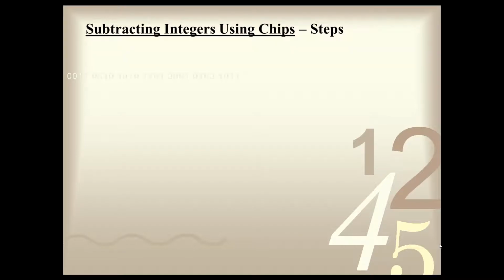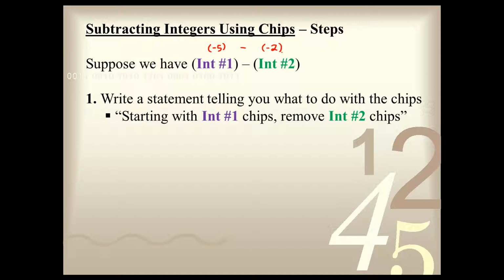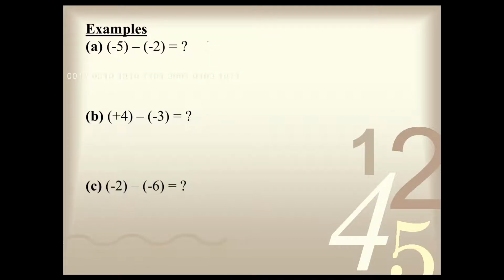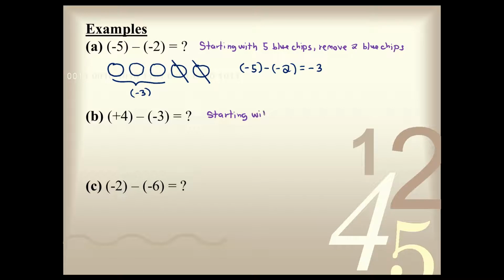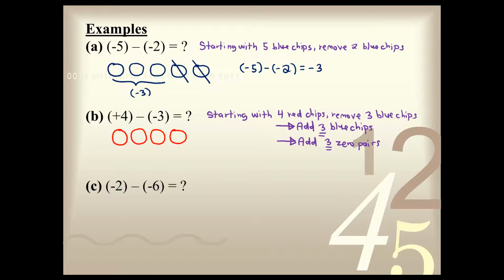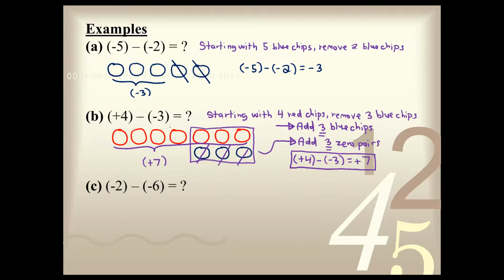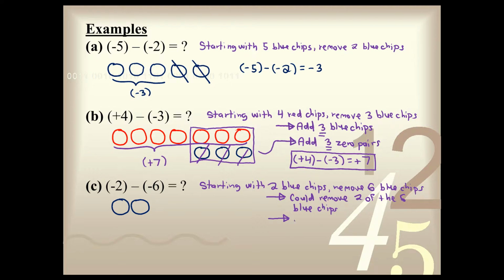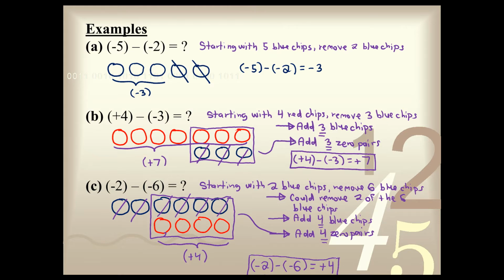Subtracting with Chips - List of Steps